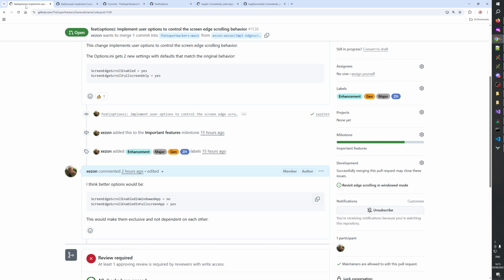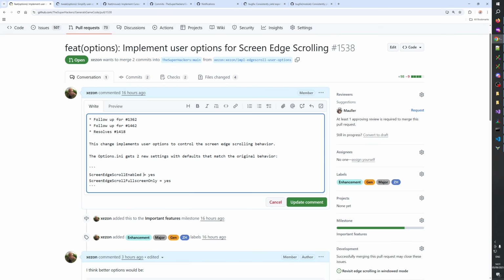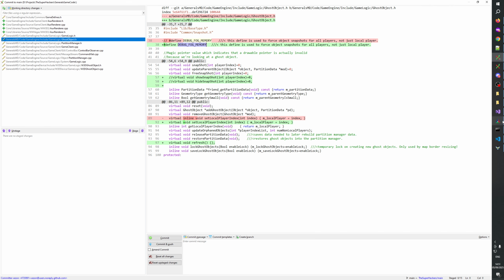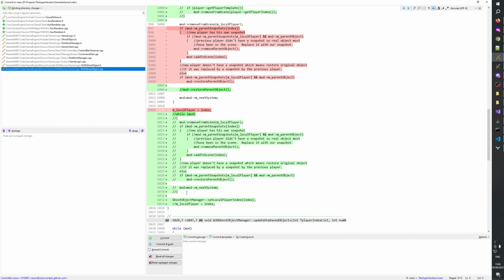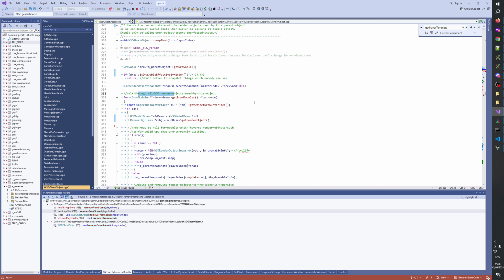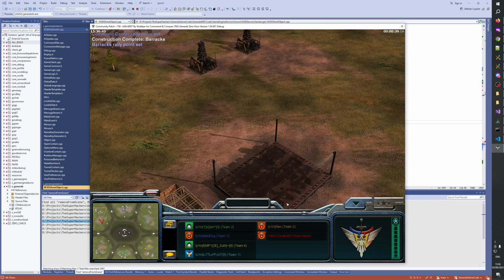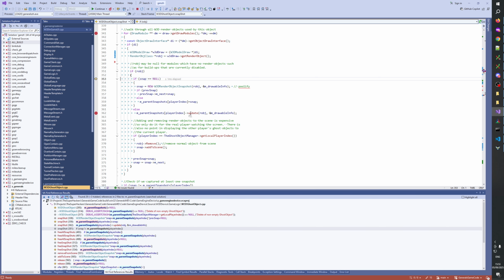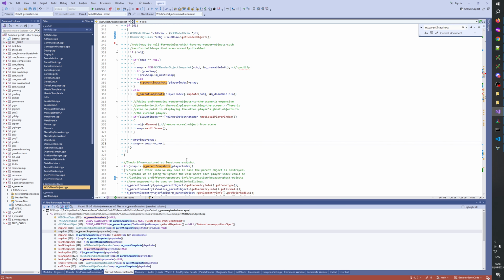Let's fix Generals Zero Hour 0905 - Investigate shroud bugs 4